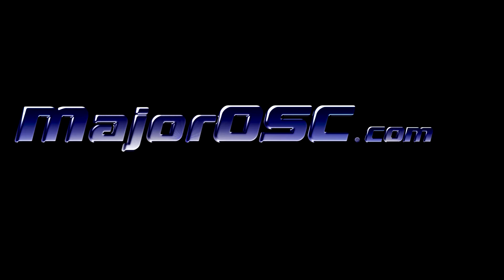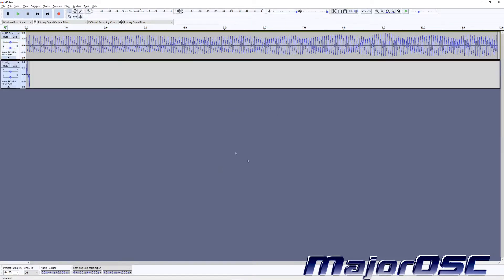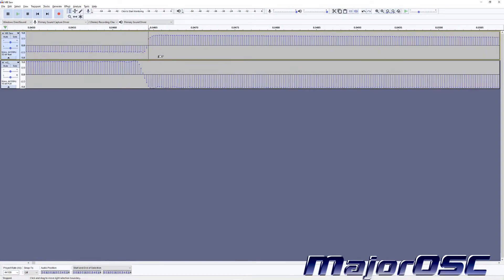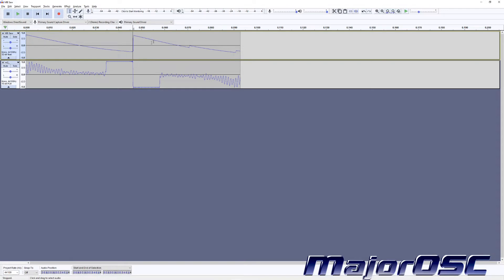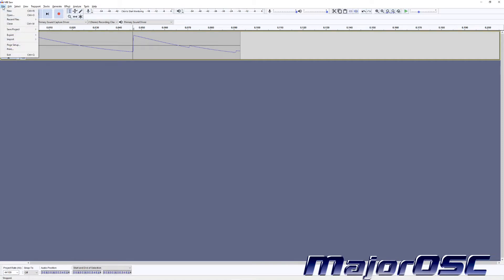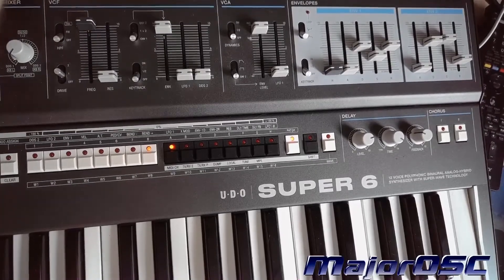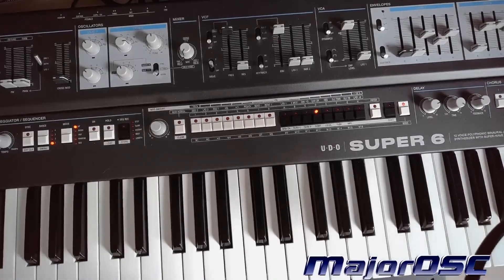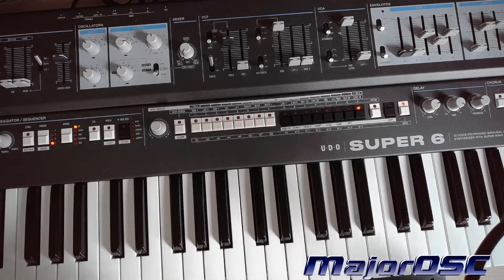UDO Super6 Tutorial Import Custom WaveForms from Serum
Correction /Clarification to Avoid confusion - The banter at around 2:10, regarding how a stereo oscillator could be generated from a mono source is likely wrong. I was speculating but felt it best to reiterate that.  - feel free to skip past that portion. :)
0:00 - Steps to Prep
0:46 - Bring in YOUR waveform - Open with Audacity
0:55 - Import Super6 Waveforms in Audacity - discussion regarding cycles, etc etc. feel free to skip past discussion.
4:15 - Get rid of excess audio.
6:26 - Prep to Export
7:23 Export / Save as .ws6 file type
9:02 - Prep Super 6 to Import (power up mode)

using audacity, it is possible to export any audio to become a waveform for the super 6. In this example we use a 2 cycles from a large wavetable from serum.